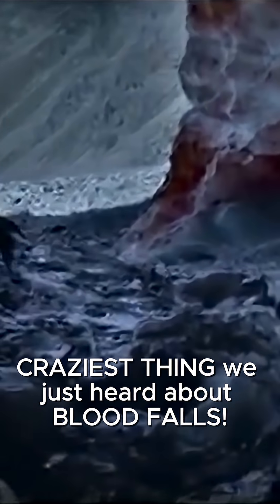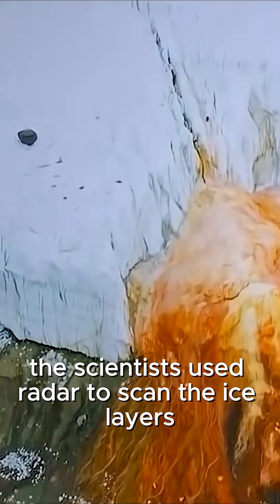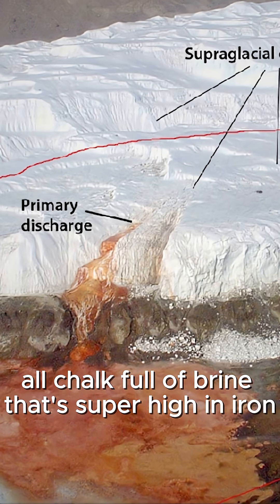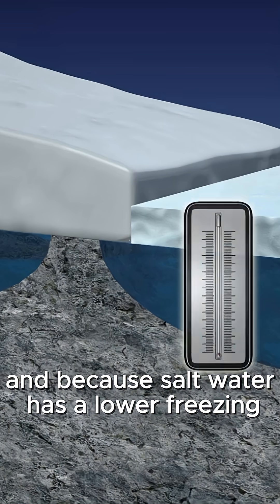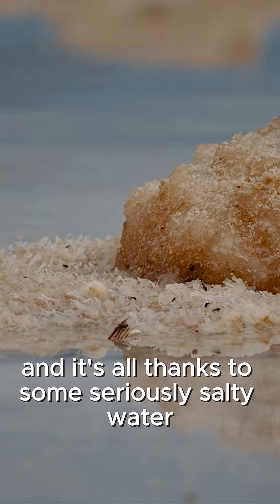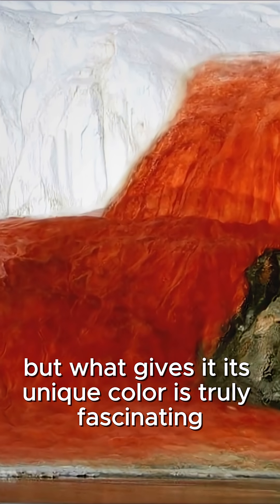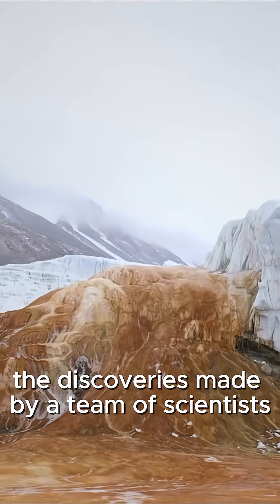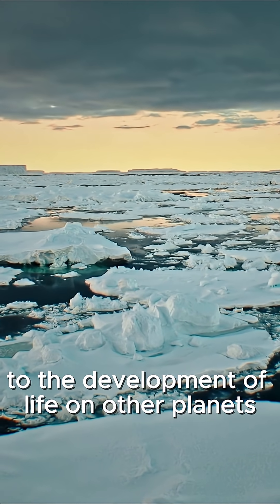Blood Falls: The Secret of Antarctica's Red Waterfall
The craziest thing we just heard about Blood Falls. So apparently, people used to think that red algae were responsible for the red color, but a study in the Journal of Glaciology has revealed the truth. And let me tell you, it's wild. The Scientists used radar to scan the ice layers where the falls come from, and what they found was straight-up bonkers. It turns out that there's a whole network of subglacial rivers and even a freakin' lake under the Taylor Glacier, all chock-full of brine that's super high in iron. And that's what gives the falls their signature red hue!

But get this: the reason the brine stays liquid in those freezing cold environments is because it's got a ton of salt in it. And because saltwater has a lower freezing point than pure water and releases heat as it freezes, it keeps the ice melted and allows the rivers to flow. I mean, we're talking about the coldest glacier on Earth with actual flowing water, people! And it's all thanks to some seriously salty water that's loaded with iron. Who knew science could be so metal?